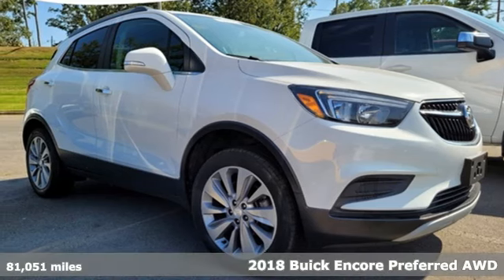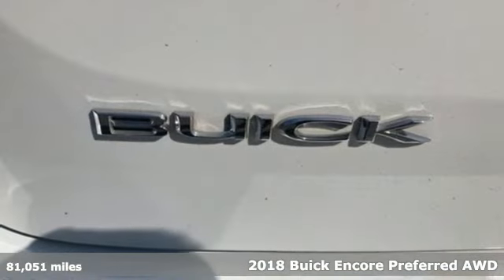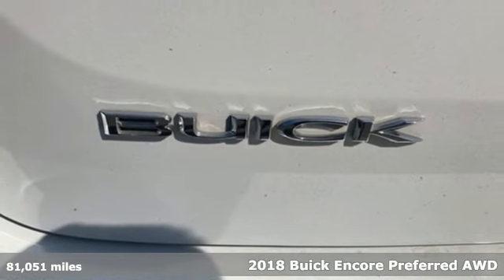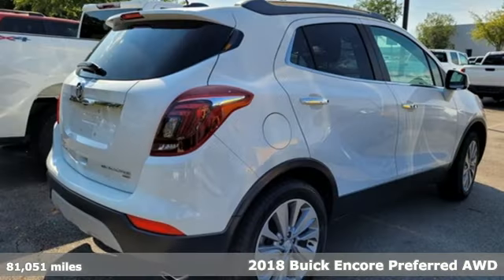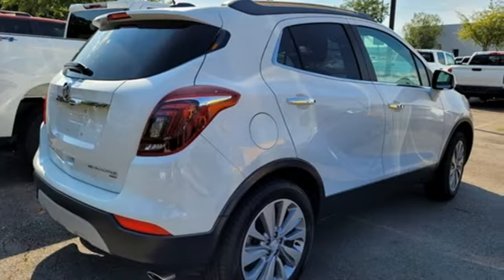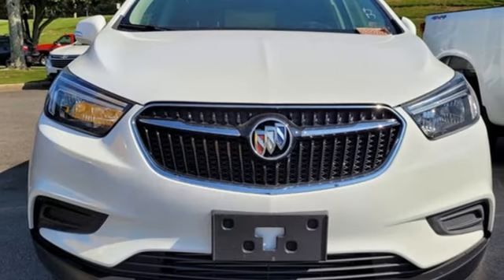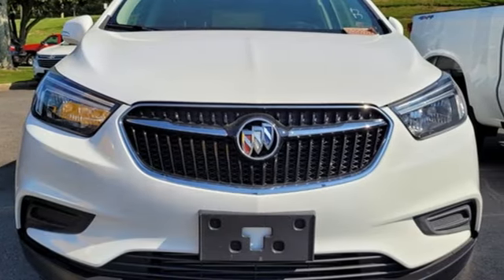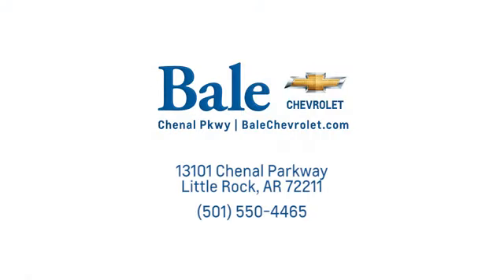Used 2018 Buick Encore Little Rock Bryant, AR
Year: 2018
Make: Buick
Model: Encore
Trim: Preferred
Engine: ECOTEC 1.4L I4 SMPI DOHC Turbocharged VVT
Transmission: 6-Speed Automatic Electronic with Overdrive
Color: White
Interior: Ebony
Mileage: 81051
Stock #: JB590488
VIN: KL4CJESB3JB590488
Bale Chevrolet is proud to offer this good-looking 2018 Buick Encore Preferred in Summit White Beautifully equipped with Buick Interior Protection Package (LPO) (All-Weather Floor Mats and Color-Keyed Carpeted Cargo Mat (LPO)), Preferred Equipment Group 1SB, Wheels: 18" Machined-Face Alloy, 2-Way Manual Front Passenger Seat Adjuster, 3.53 Final Drive Axle Ratio, 4-Wheel Disc Brakes, 6 Speakers, 6-Speaker Audio System, 6-Way Power Driver Seat Adjuster, ABS brakes, Air Conditioning, AM/FM radio: SiriusXM, Apple CarPlay/Android Auto, Brake assist, Bumpers: body-color, Cloth w/Leatherette Seat Trim, Compass, Cruise Control, Delay-off headlights, Driver door bin, Driver vanity mirror, Driver's Seat Mounted Armrest, Dual front impact airbags, Dual front side impact airbags, Electronic Stability Control, Emergency communication system: OnStar Guidance, Exterior Parking Camera Rear, Front anti-roll bar, Front Bucket Seats, Front License Plate Bracket, Front reading lights, Front wheel independent suspension, Fully automatic headlights, Heated door mirrors, Illuminated entry, Knee airbag, Low tire pressure warning, Occupant sensing airbag, Outside temperature display, Overhead airbag, Panic alarm, Passenger door bin, Passenger vanity mirror, Power door mirrors, Power driver seat, Power steering, Power windows, Radio data system, Radio: Buick Infotainment System AM/FM Stereo, Rear seat center armrest, Rear side impact airbag, Rear window defroster, Rear window wiper, Remote keyless entry, Ride & Handling Suspension, Roof rack: rails only, Security system, SiriusXM Satellite Radio, Speed-sensing steering, Split folding rear seat, Spoiler, Steering wheel mounted audio controls, Tachometer, Telescoping steering wheel, Tilt steering wheel, Traction control, Trip computer, Turn signal indicator mirrors, and Variably intermittent wipers! CARFAX One-Owner. Clean CARFAX.

Bale Chevrolet
Address:
13101 Chenal